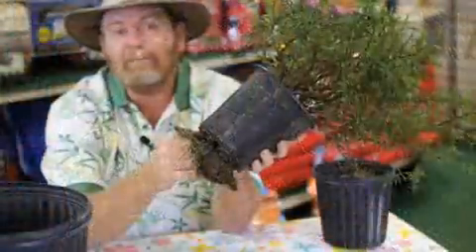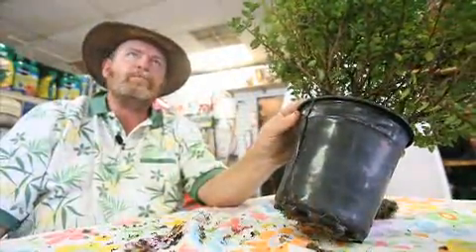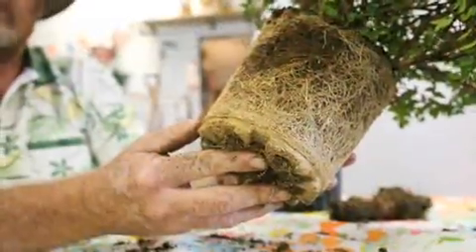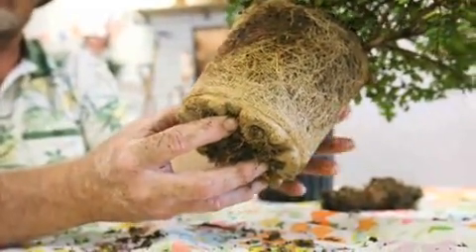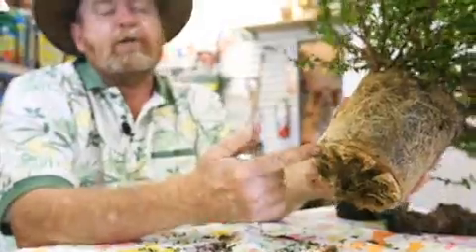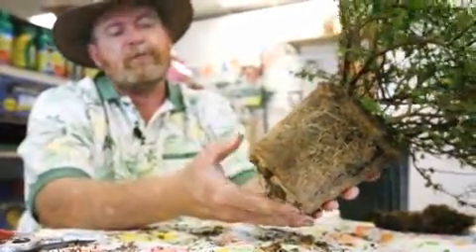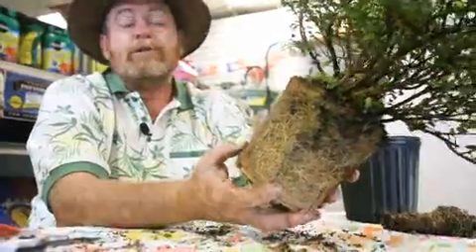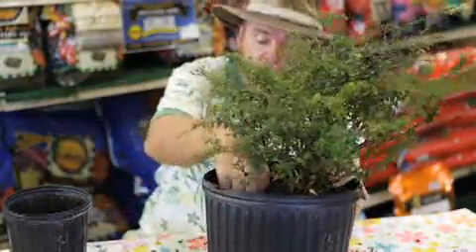Rehabilitate root bound plants